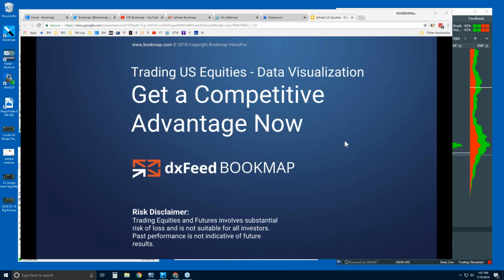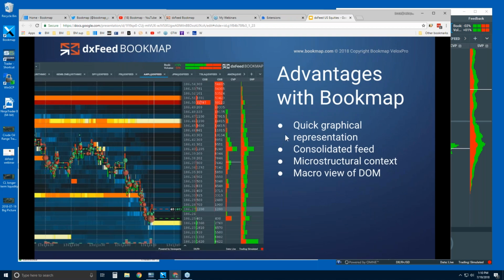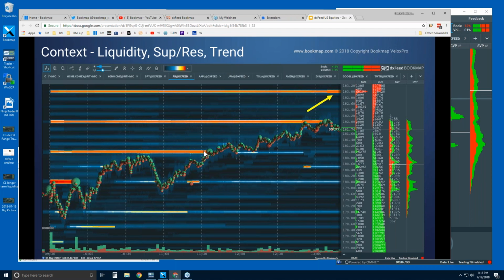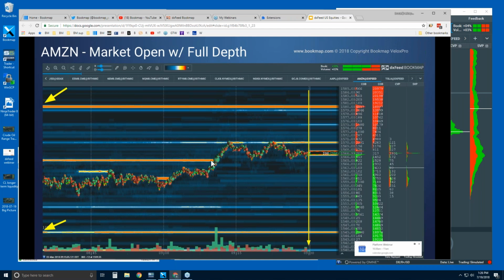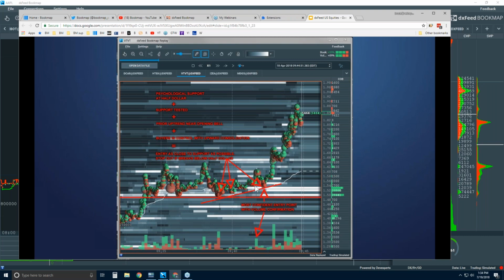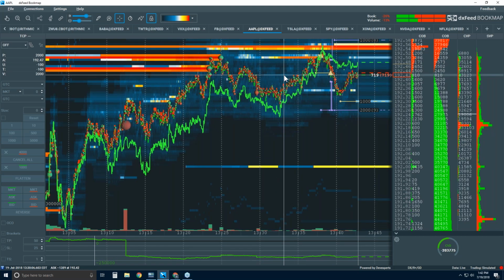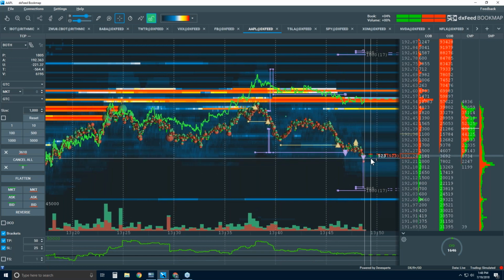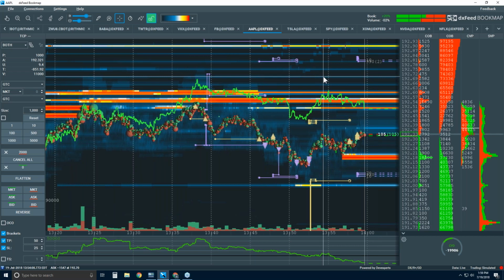2018-07-19 The Advantage Trading US Equities in Bookmap with dxFeed